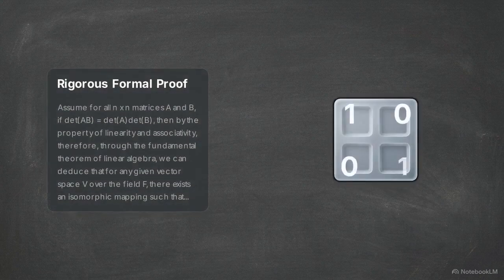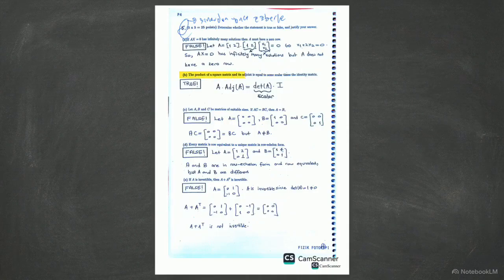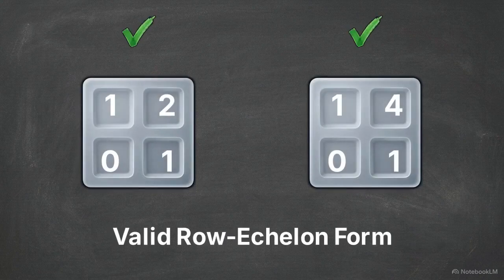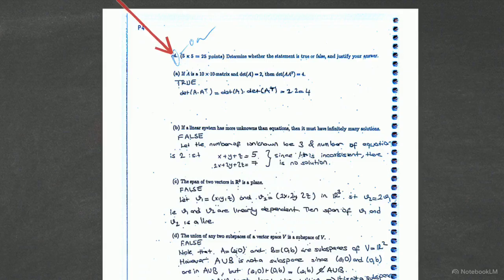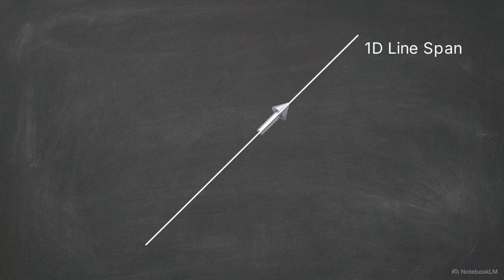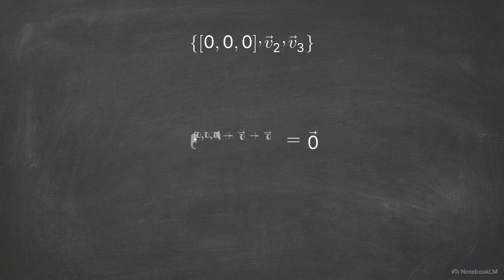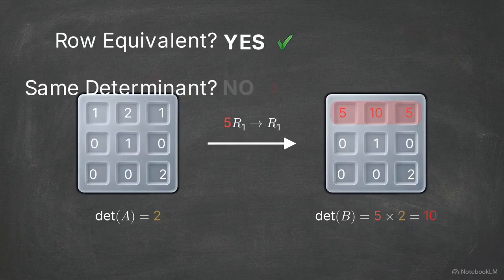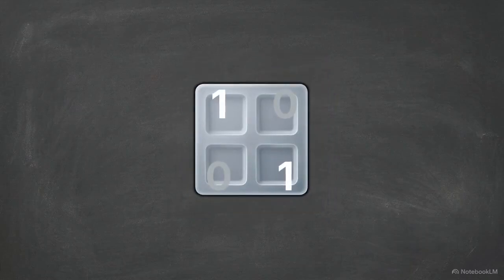MATH 260 True/False Traps | Conceptual Midterm Revision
Proper revision for MATH 260 at METU. This video focuses on the true/false side of the midterm — especially the conceptual traps that tend to catch quite a lot of people out.
The aim is to make the logic behind these questions far clearer, so the statements stop feeling random and start making actual sense.